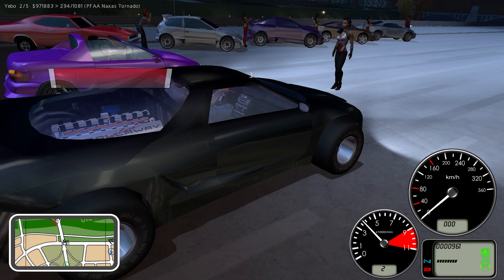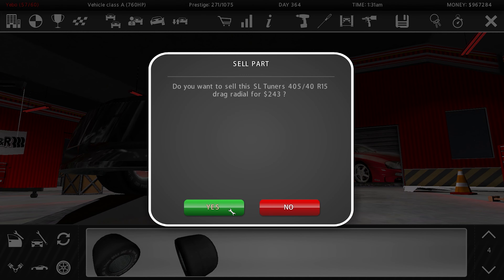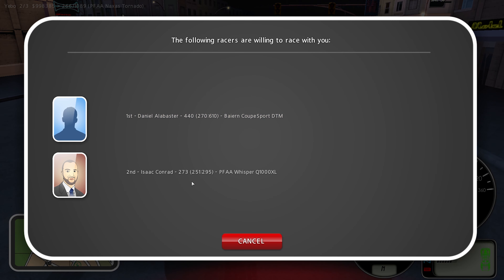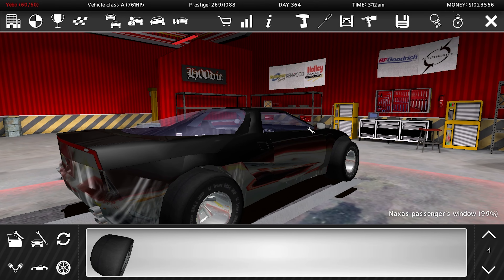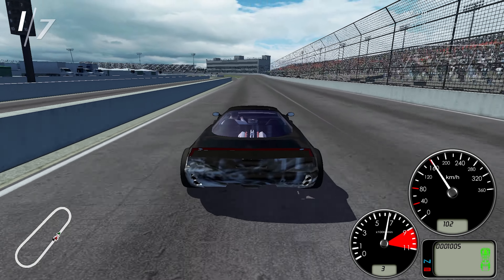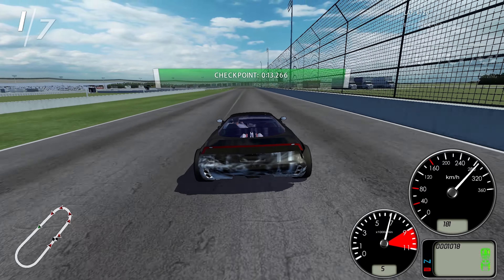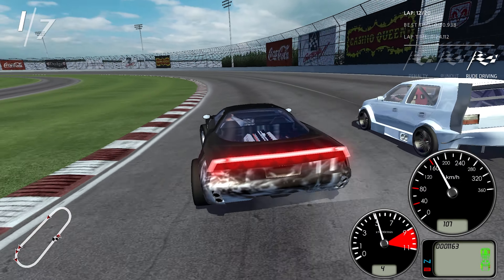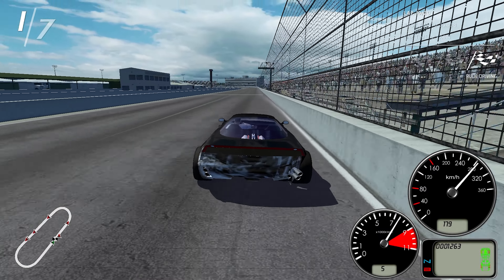SLRR 2.3.1: 18 "Number One Racer Of All Valo City, Very Nice"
Great Success, WaWaWeeWa.
This 20-lap race was a breeze, but the race of kings.. that may take a little longer..

Mods installed (all from Steam Workshop)
Custom Workshop Installer
Dynamic VRC
Bunch of fixes and improvements
Fixes for: MC, Stallion, Naxas, Axis, Remo, Prime.
Speedy Launch & Main Menu
936.exe - Ground Collision Fix
SL Tuners LOW Springs
Classic Valo